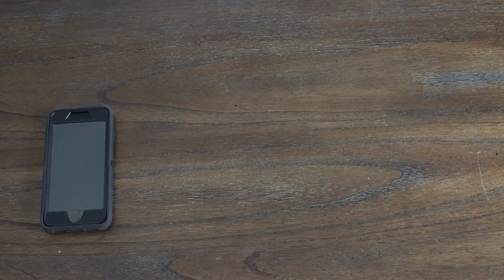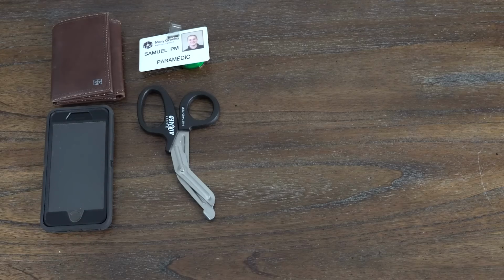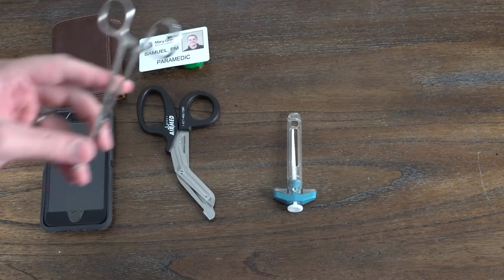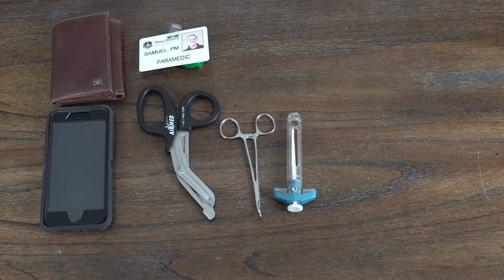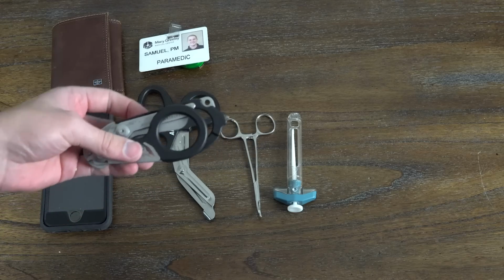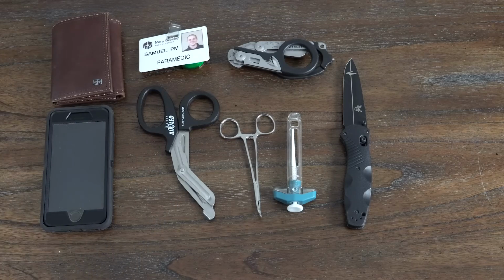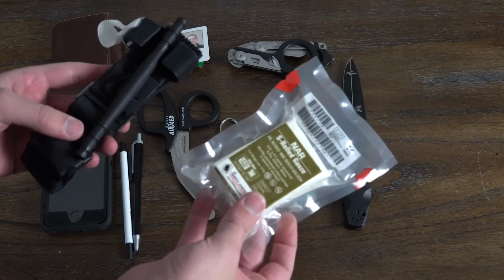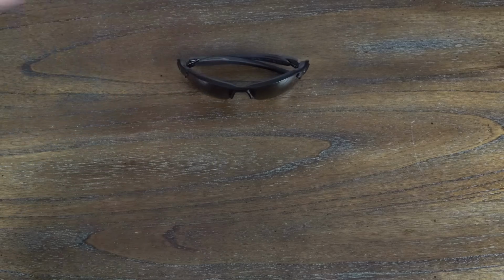Paramedic Everyday Carry (EDC)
EDC = Everyday Carry. Time to empty out the pockets to show you what I carry on me when I am on duty as a paramedic.